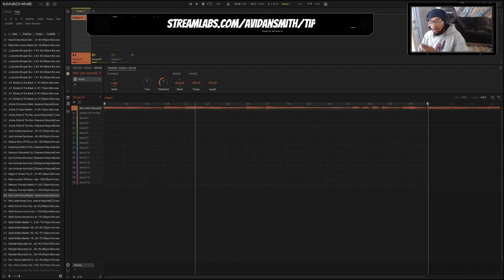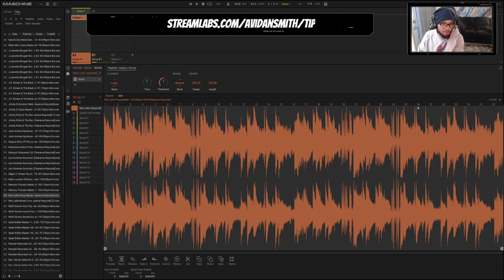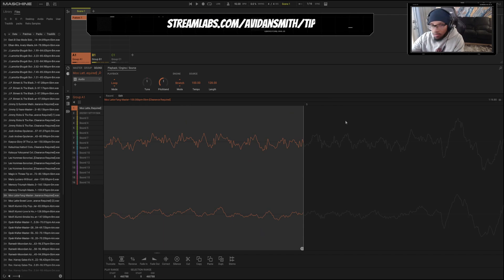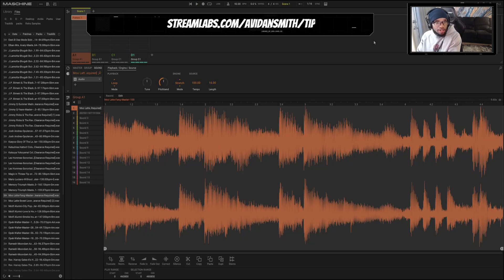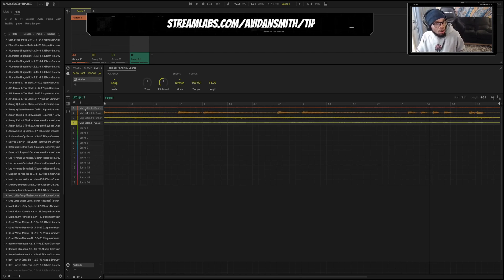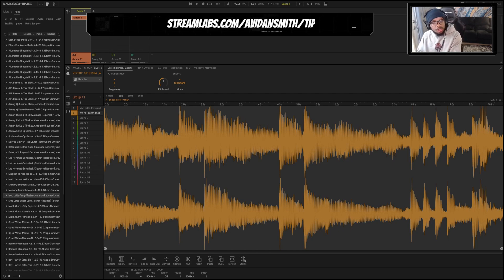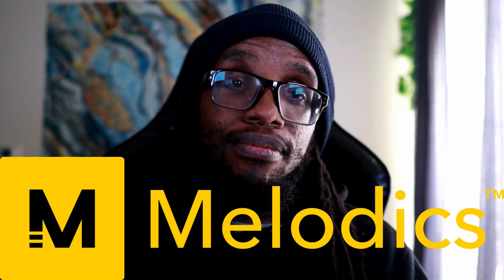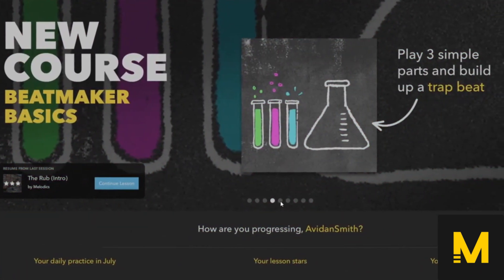The Stem Separation Hack NO ONE Taught For Maschine 3.0!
Native Instruments released Maschine 3.0 a few months back with Stem Separation. Yet, I haven't seen anyone talk about this...

Chapters:

Intro and Overview- 00:00
Breakdown and Explanation of Stem Separation- 00:25
When You Use Stem Separation Regularly- 01:26
When You Use Stem Separation This Way- 02:12
Outro and Melodics ad- 02:52

Avidan Smith Gear and Equipment:
Sony MDR-MV1 Headphones
Audio Technica AT2020
Canon M50
Sigma 16mm Lens
Komplete Kontrol m32
NEEWER Lights
AOC CU34G2X 34 Monitor

Avidan Smith Books:
FingerPrint: Discover Your God Given Unique Qualities

Who Is Avidan Smith: Over the past 20 years Avidan Smith has been made beats on both Image Line FL Studio, alongside Native Instruments Maschine Studio (6 of those years). In that time, I have learned music production on two DAWs, with a huge focus on samples. Within 5 of those years, I embraced YouTube content creation, and content marketing. As I love creating, I love motivating others to create in a healthy, yet entertaining way. My DAW of choice are Native Instruments Maschine Studio, but I still go back to FL Studio when necessary.

Types Beats on this channel: Lofi, Boom Bap, and 90's
Other Types of content: Tutorials for Maschine Studio, YouTube Tips, Motivation and guidance for content creators.